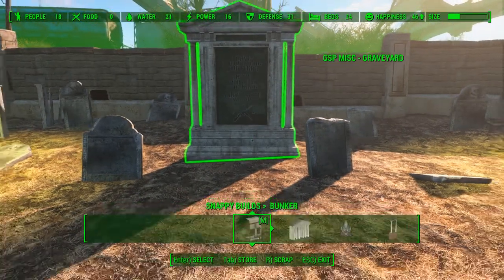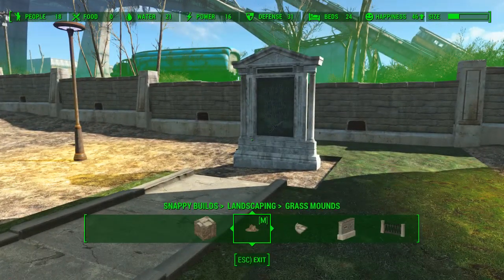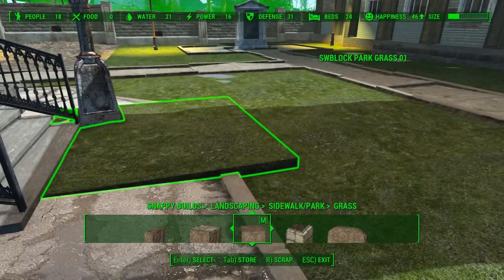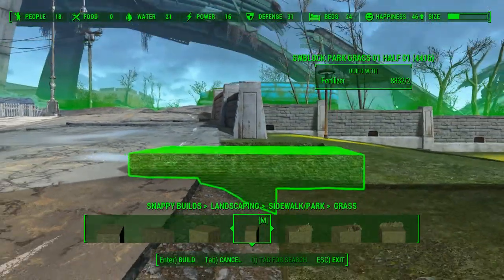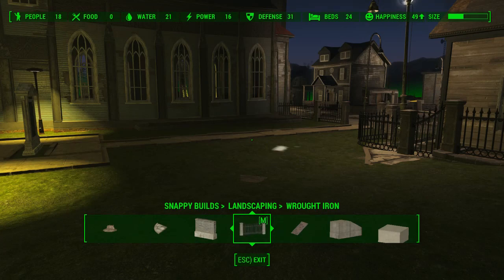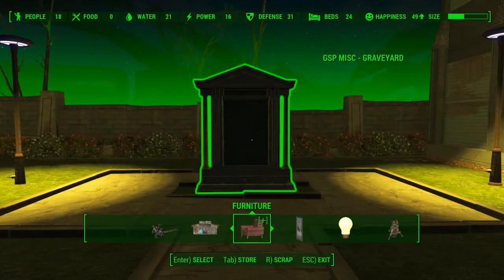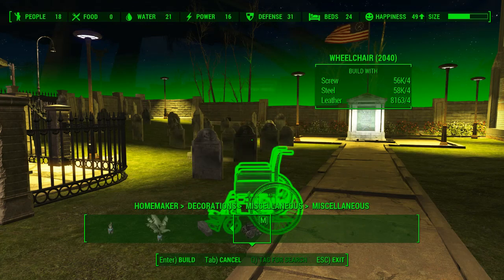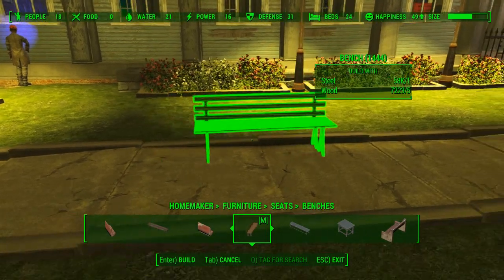Fallout 4 - Rebuilding the Commonwealth - EP47 - The Beautiful War Memorial